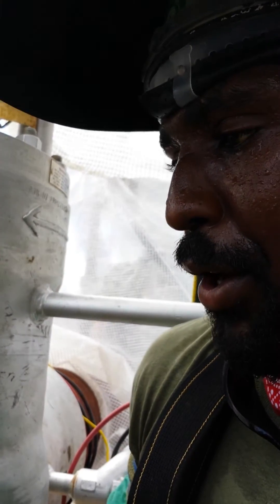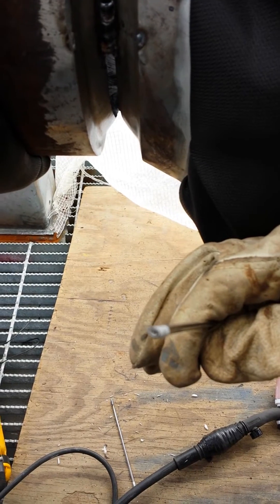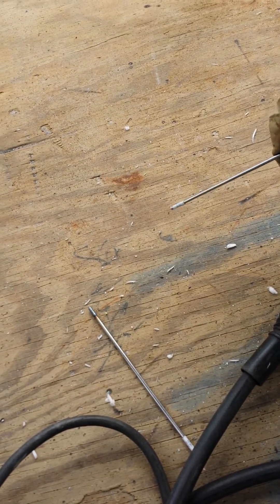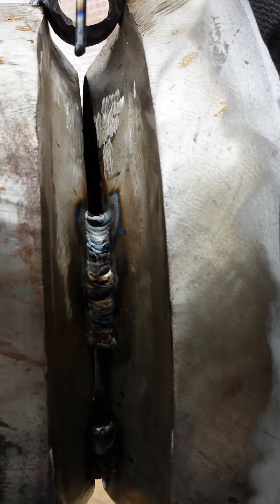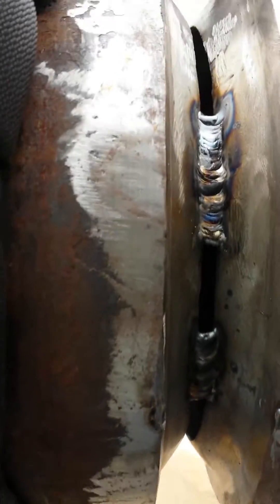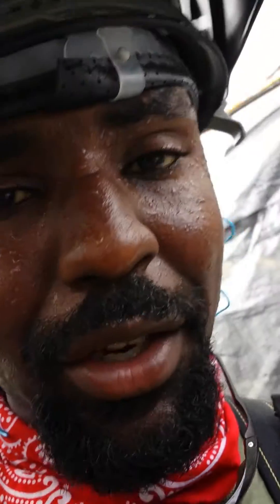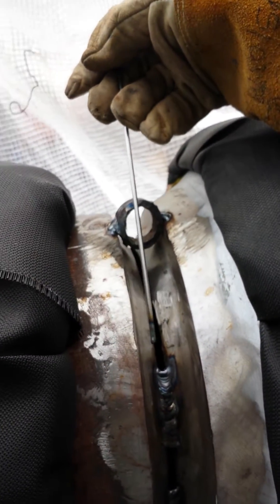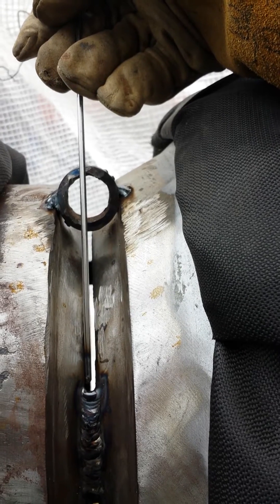Pipe welding with christaner using ER70CG tig wire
[Stay calm and weld on]
In this video you will see real life in the field Situations, no matter what the job must go on.
In this video you will see Pipe Welding Methods pipe welding tips and tricks. 6010 Root Pass, never worry about a wide gap again.

PIPEWELDINGTESTDAYDIDIPASSX-RAY
 @American Welding Society ® ​